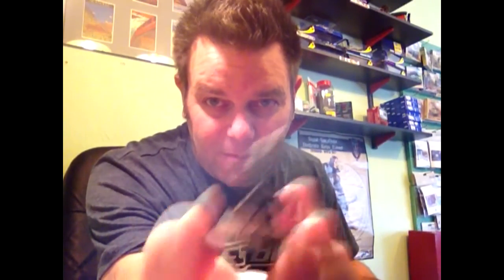Arcanum Righteousness !!!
My last day, Here's my Relics Royal Arcanum Guard mini.
God bless these wanted men of power & glory.